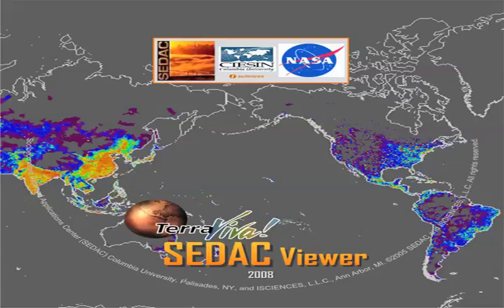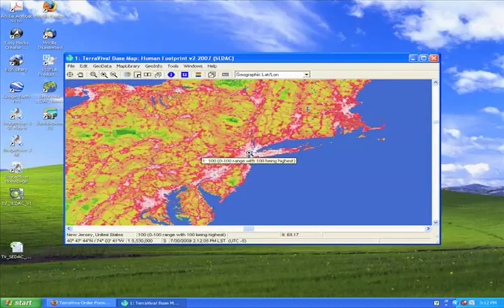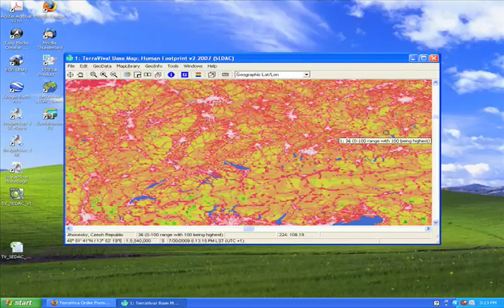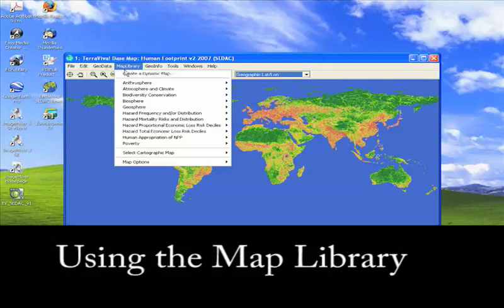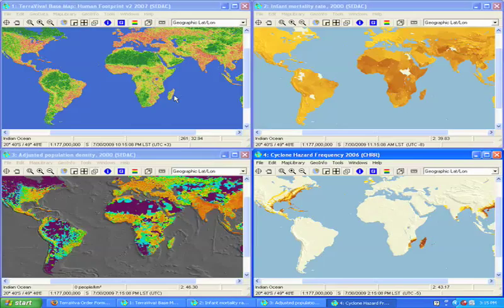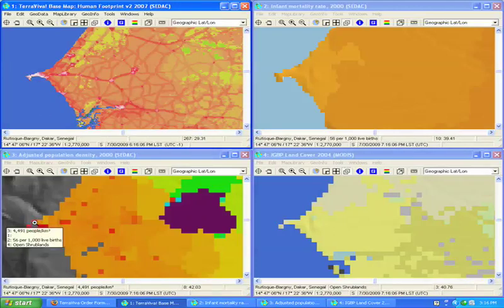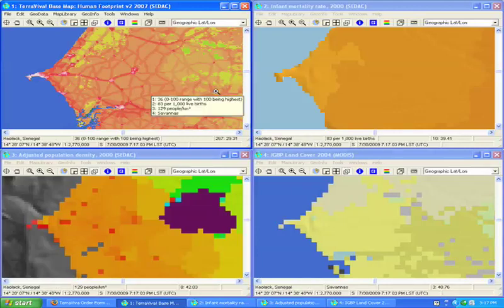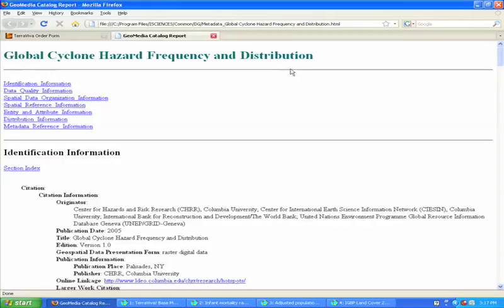TerraViva! SEDAC - Getting Started: The Map Library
This video is Part 1 of 3 in a series of tutorials given by SEDAC deputy Director Alex de Sherbinin on the use of TerraViva! SEDAC, a map viewer and standalone software application (Microsoft Windows-based). TerraViva! SEDAC uses a powerful data-viewing engine and tools to enable the visualization and integration of hundreds of socioeconomic and environmental variables and layers, including a range of satellite-based data. TerraViva! SEDAC is of primary interest to researchers and analysts working in a variety of areas, from environmental and ecological sciences to the social and health sciences. To order a free CD with TerraViva!